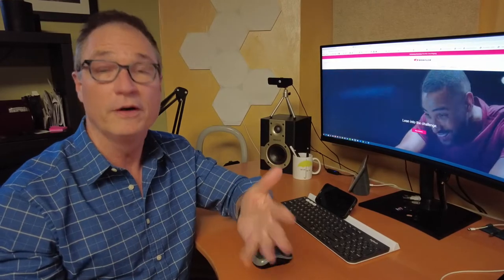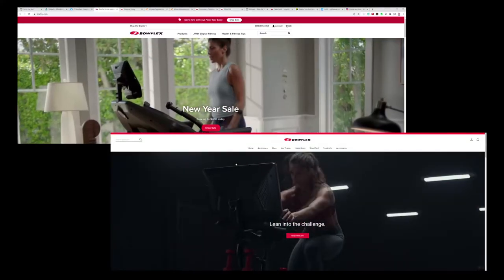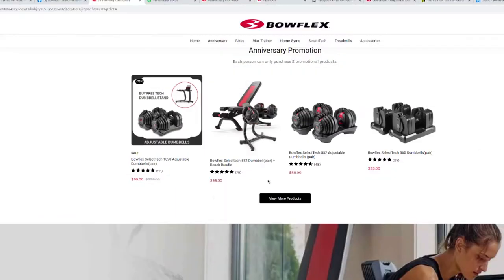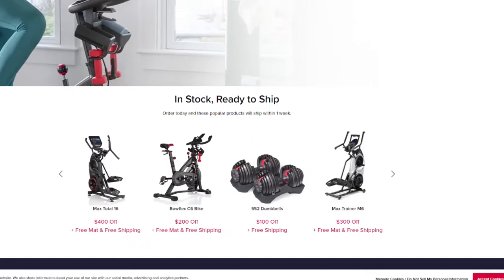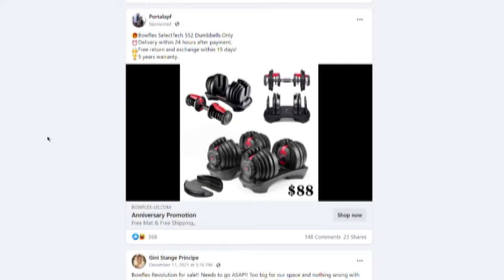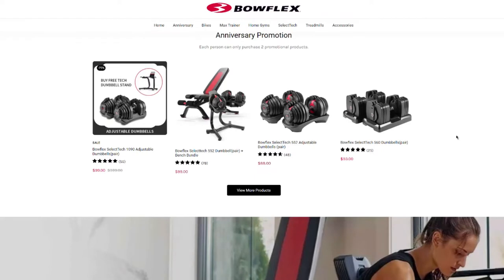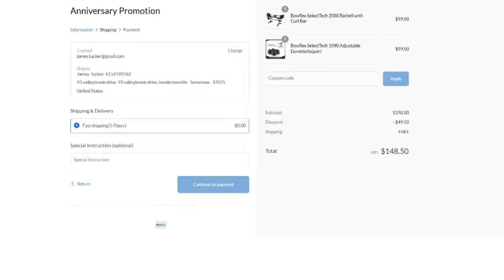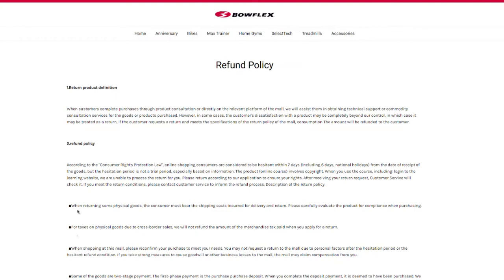Take a look at this spoof, fake website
Everyone thinks they can spot a scam, let's see how you do. One of these websites is fake, they're both for the fitness equipment company Bowflex. Is it this one, or this one?  They look similar, practically identical. But one of them is fake.Can you tell by the URL or web address? Not really. One is bowflex.com, the other is bowflex-us.com. It's possible that Bowflex, a worldwide company, could have a storefront with US in the name.
  Although the websites are almost identical, scroll to the bottom of the page where you'll see this site has a copywrite by DaveSime.com, which, after some research, I found was registered to someone in China.
If you were to pay for them only to receive poor replicas. It does offer refunds. But you have to pay for shipping them back and for $110 pound dumbbells to China, you'd be out a lot of money and might just call it a loss.
If you're shopping on social media, always search for the actual company. Google them, look closely at the website. Never pay for anything using a debit card.
   In the case of this fake Bowflex ad. The website disappeared less than 12 hours after I saw it on Facebook. Anyone who purchased from the fake website, likely lost money
. Look-alike websites are easy to build and there are a lot of them. That's What the Tech? I'm Jamey Tucker